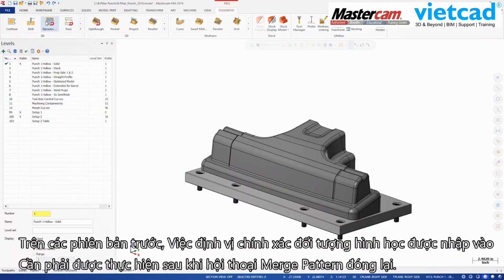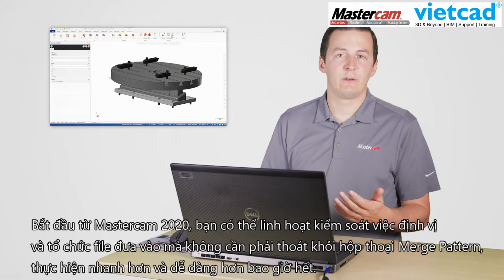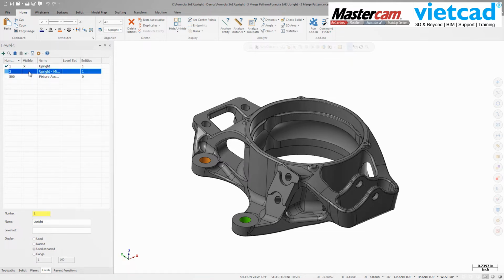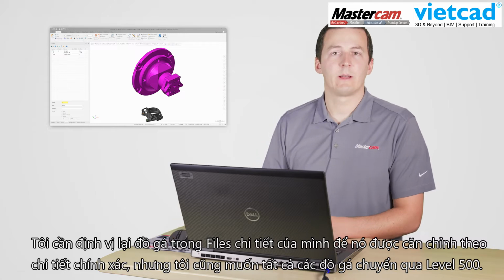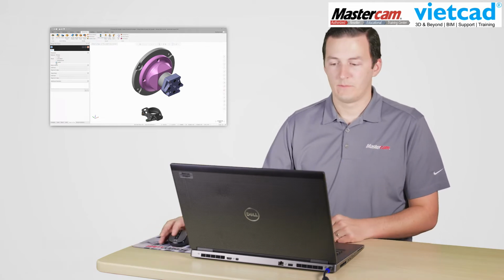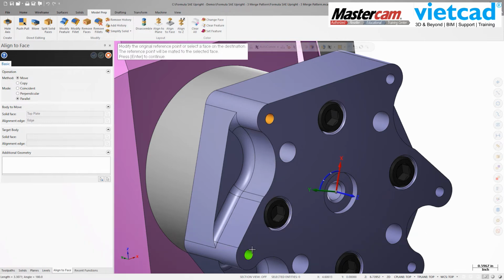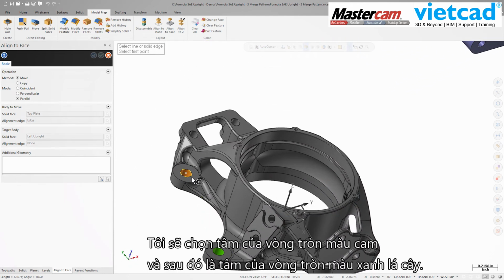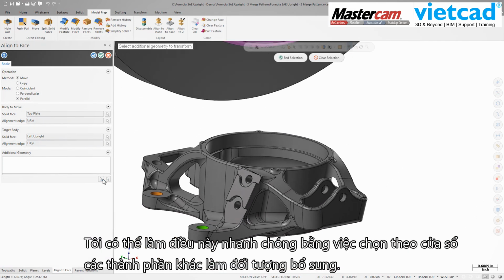Formula SAE Upright - 3 Merge Pattern Vietnamese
Hãy xem để biết ứng dụng của lệnh Merge như thế nào trên Mastercam nhé.
Tư vấn cung cấp bản quyền Mastercam tại Việt Nam
Đào tạo phần mềm Mastercam 2D, 3D, Multiaxis, Lathe with C axis or C-Y axis, Turn-Mill.
HyperMill Training for 3 axis, Multiaxis